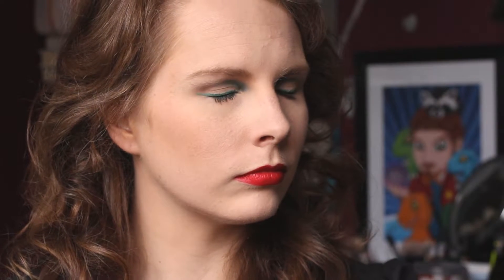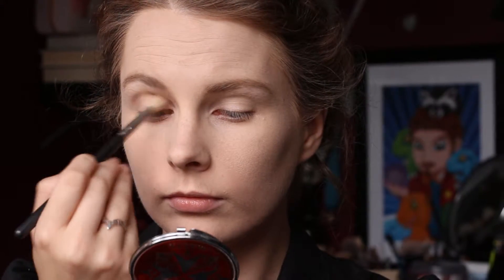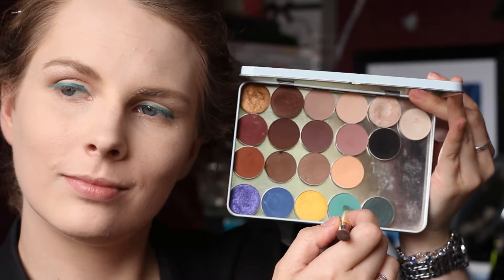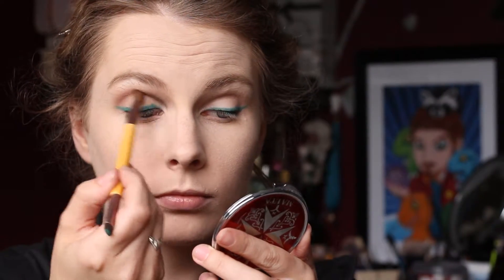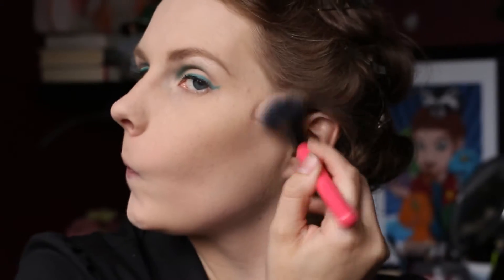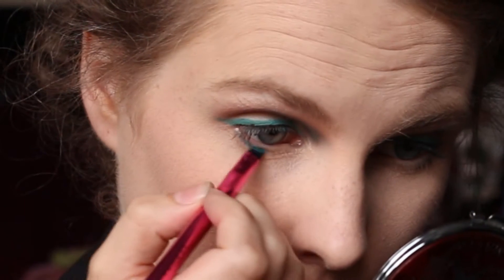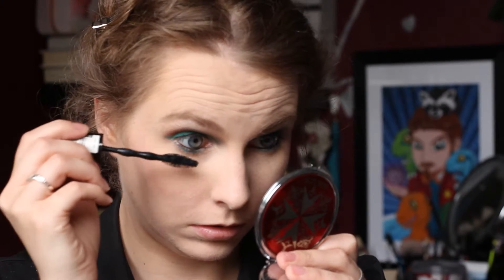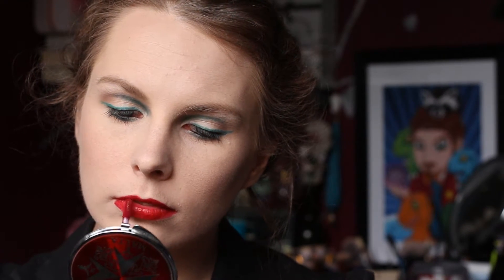TUTORIAL || Viper [The Wolverine] Inspired Makeup Look // kazzified29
Today's video is inspired by Viper from The Wolverine.

What's up, guys? It has been a while since I last posted a makeup tutorial. I bought a new camera and wanted to get to grips with it before filming. Then I went on vacation. I tried to film something before going on holiday so that I would have something up but needed a different class of memory card. Joys.

THEN my camera fancied itself as a swimmer and nearly ended up at the bottom of Fira bay in Santorini. The lens was damaged and I had to replace it. Joys take two.

But I am back and regular updates will continue. I have a lot planned.

PRODUCTS USED

FACE & BROWS (OFF-CAMERA)
Nivea Express Hydration Primer
Urban Decay Naked Skin Liquid Foundation - 0.5
Revlon Colorstay Concealer - Fair
Urban Decay Naked Skin Concealer - Fair Neutral
L'Oreal True Match Powder Foundation - Vanilla
Soap & Glory Archery 2 in 1 Brow Pencil - Blondeshell
The Balm Brow Pow Brow Powder - Blonde

EYES

MAC Eyeshadow - Mylar
Superdrug Pro 11
Makeup Geek Eyeshadows
- - - - - Barcelona Beach, Dragonfly & Envy
MAC 217
EcoTools Duo Eye-Enhancer Brushes
Rimmel x Kate Eyeshadow Crayon - 103 Pure Turquoise
Sephora Liner Brush
Kat Von D Tattoo Liner - Trooper
No7 Eyelash Curlers
Maybelline The Colossal Mascara
Charlotte Tilbury Rock N Kohl Eyeliner - Bedroom Black

FACE

Makeup Geek Contour Powders
- - - - - Break Up (Cool Porcelain) & Love Triangle (Warm Porcelain)
Seventeen Blush Brush
Look Good Feel Better Blush Brush

LIPS

Essence Lip Liner - Femme Fatale
Revlon Ultra HD Matte Lip Color - Passion

BLOUSE: George @ Asda [old]
WATCH: Cote d'Azur
BRACELETS: Royal Caribbean
RINGS: Royal Caribbean

29Sapphires

29Sapphires

kazzified29

FILMING EQUIPMENT: Canon 650D / Rebel T4i

EDITING PROGRAM: Sony Movie Studio 13 Platinum

I am not being paid or compensated in any way to mention or include any item, brand, place or person in this video. Everything shown, used or mentioned has been bought with my own money and of my own accord. All opinions are my own.

Thank you for joining me today in this video and I hope to see you again soon.

xoxo Kazzie